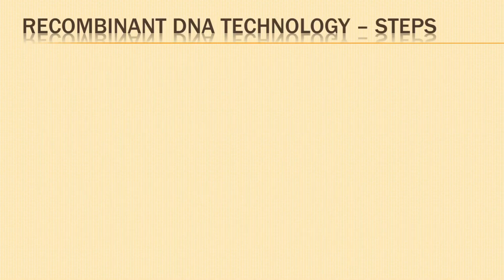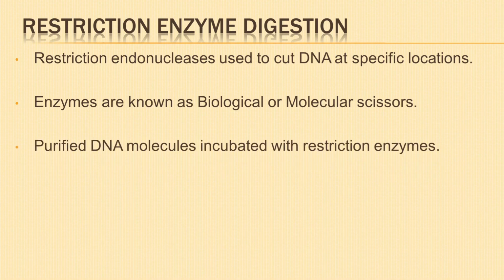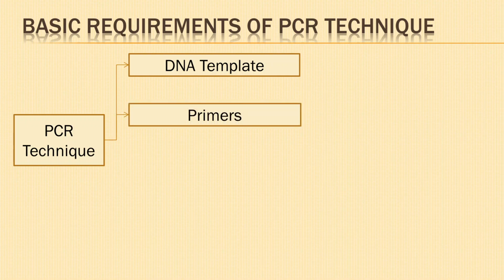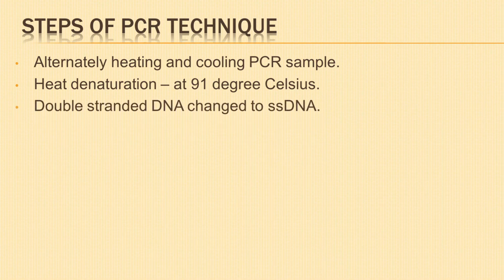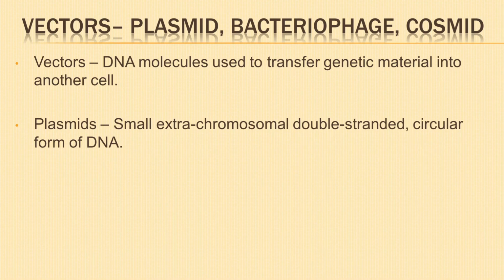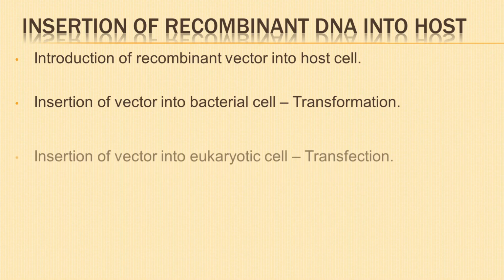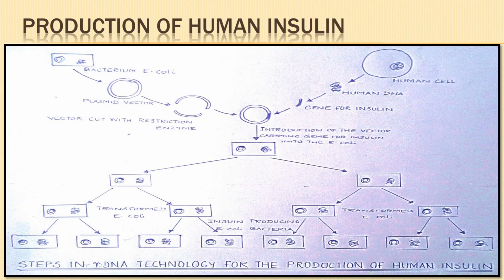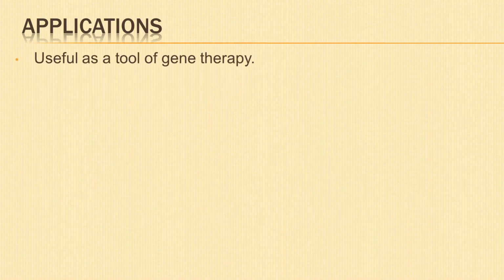Biotechnology Principles and Processes | Recombinant DNA Technology | Polymerase Chain Reaction NEET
00:00 Introduction to Biotechnology.
01:55 Steps for Recombinant DNA Technology.
02:36 Isolation of Genetic material.
03:13 Restriction Enzyme Digestion. [Restriction endonucleases, Biological Scissors]
04:22 Amplification using Polymerase Chain Reaction.
05:09 Basic Requirements of Polymerase Chain Reaction Technique. [DNA Template, Primers, Deoxyribonucleotides, Thermostable DNA polymerase]
06:33 Steps of Polymerase Chain Reaction Technique [Heat Denaturation, Annealing, Polymerisation]
08:17 Vectors [Plasmids, Bacteriophage, Cosmids]
09:27 Ligation of DNA molecules [DNA Ligase]
10:11 Insertion of Recombinant DNA into host [Transformation, Transfection, Transduction]
10:51 Isolation of Recombinant cells [Marker]
11:30 Production of Human Insulin.
12:41 Applications of Recombinant DNA Technology.
15:22 Practice Questions